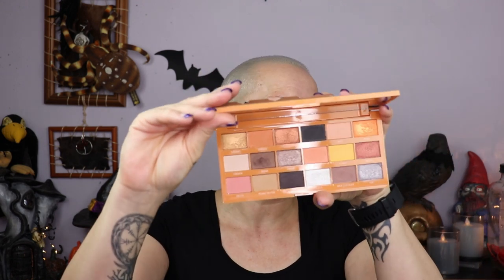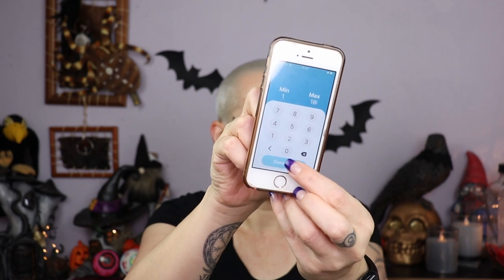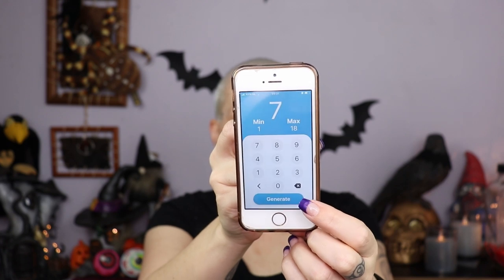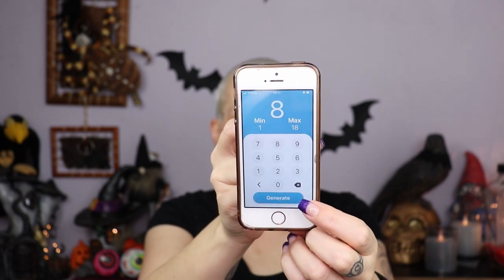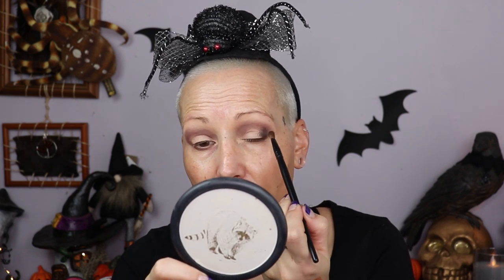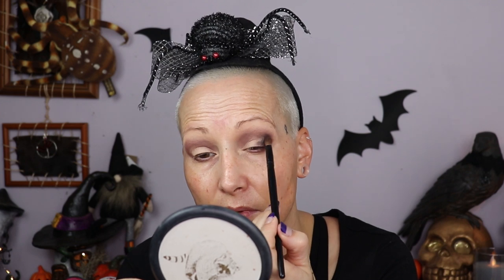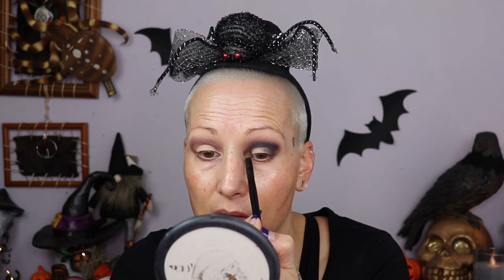Sweet & Tasty Chocolate Avocado Popcorn ....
Welcome my Beauties! Today another palette bingo! This time I'm using all my I Heart Revolution Chocolate Palettes and two of the Sweet and Tasty Palettes

Shades used:
Red Velvet:               Brown Sugar
Peanut Buttercup:  Cocoa
Slime:                       Sludge
Avocado:                 Green Gold
Popcorn:                  Thriller

My Makeup:

Base:
Foundation: Max Factor Face Finity All Day Flawless 3 in 1 in 55 Beige
Concealer: Catrice 1 Drop Weightless Coverage in 030
Face Powder: Hourglass Veil Translucent Setting Powder
Bronzer: Maybelline City Bronzer in 200
Blush: Flower Beauty Powder Blush in Sweet Pea
Highlighter & Finishing Powder: Revolution Pro Skinfinish in Opalescent

Eyes:
Eyeshadow Base: Smashbox Photofinish Lidprimer in Light
Inner Corner Highlight: BH Cosmetics Duolight Highlighter Palette: Double Take
Eyeliner: Revolution Renaissance Flick
Eyepencil: Colourpop Creme Gel Liner in Puppy?? (The Orange)
Mascara: Catrice Glam & Doll False Lashes Waterproof

Lippie: Karity The Matts in Whatever

P.O.Box/Postal Address:
t.a.v. Nikki Raven
Sluisdijkstraat 56
1781 EJ Den Helder
the Netherlands